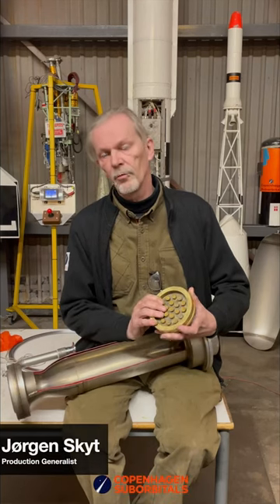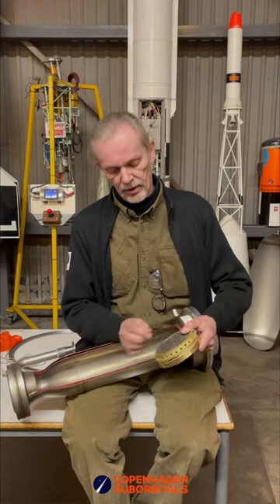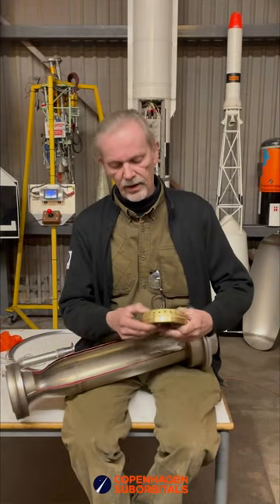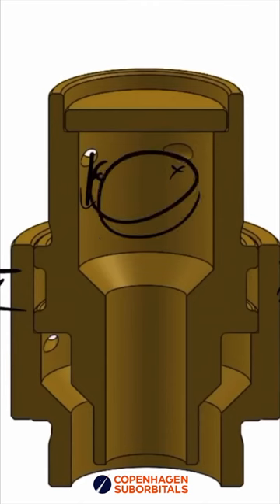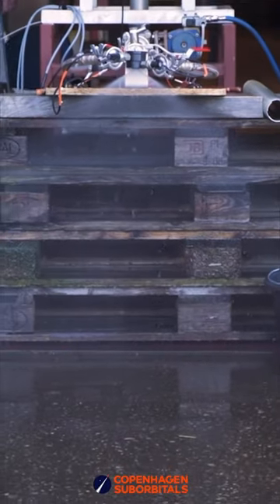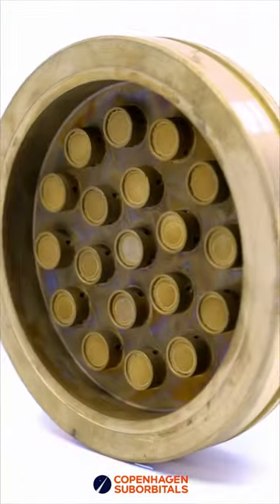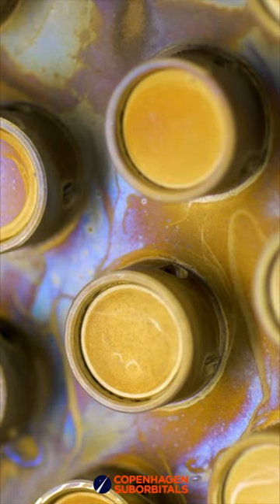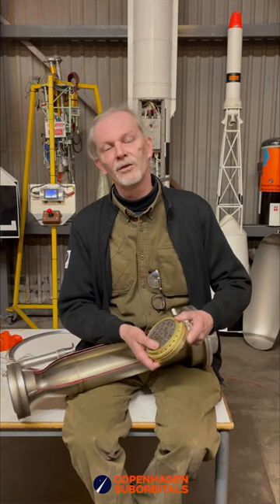A rocket engine swirl injector explained